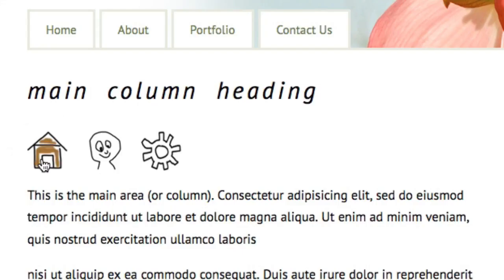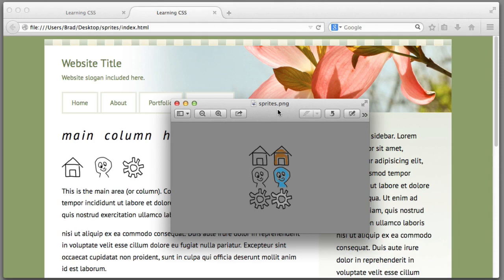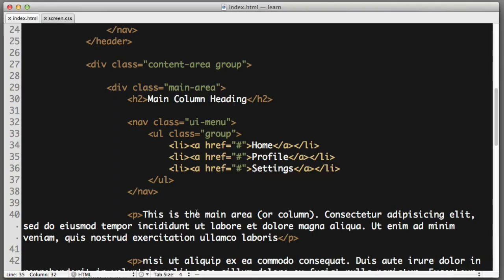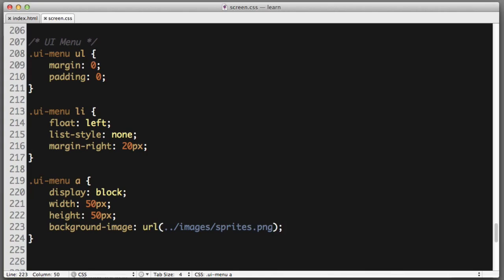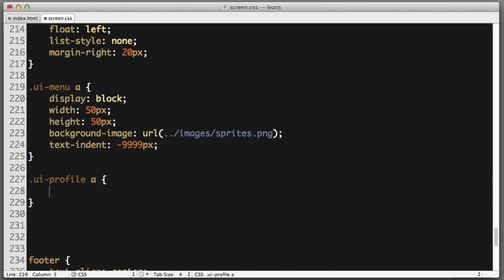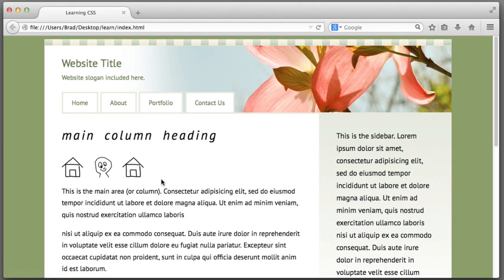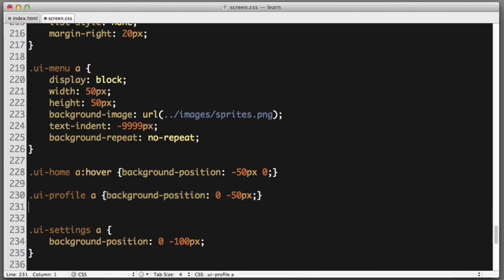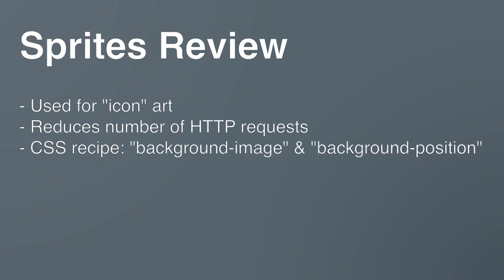41 CSS Sprites